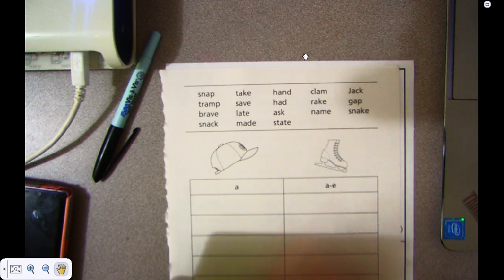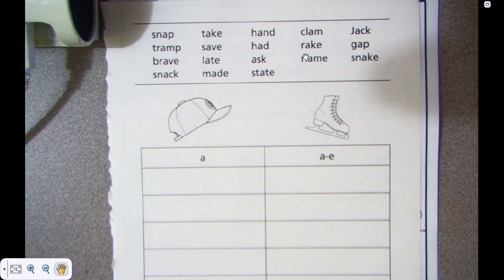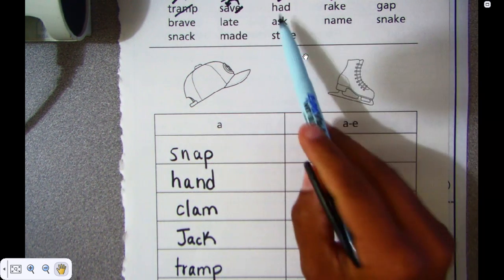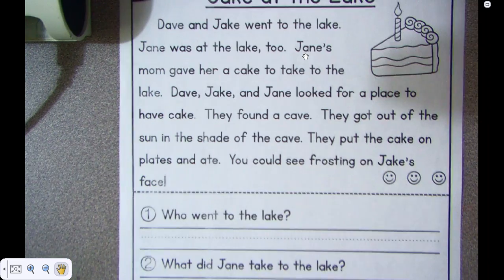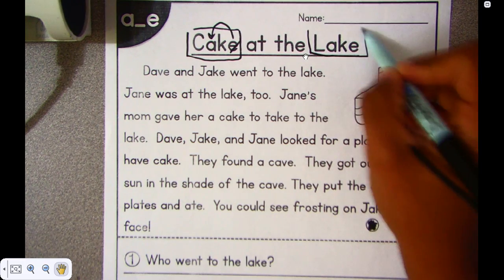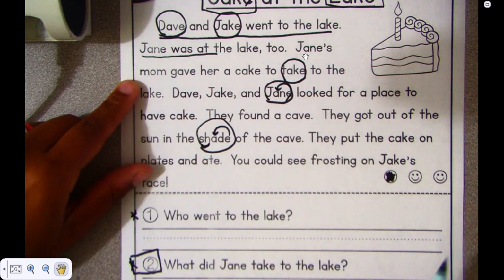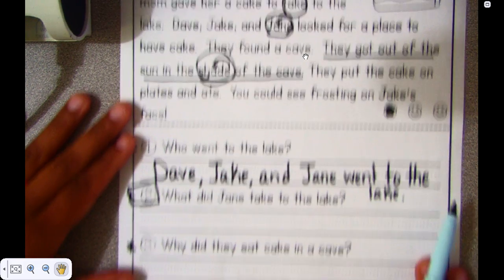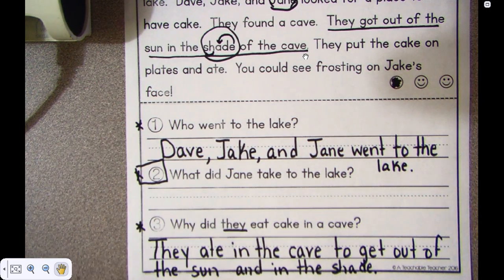Untitled: May 5, 2020 9:41 AM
Wolves 5/6/20